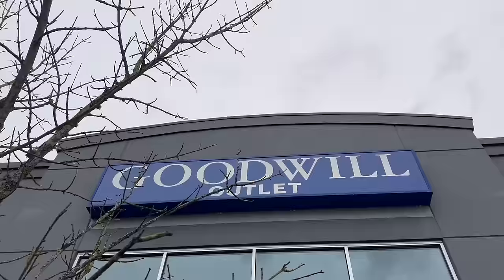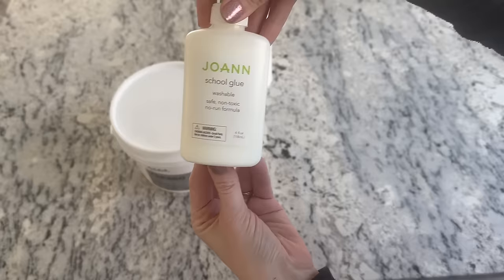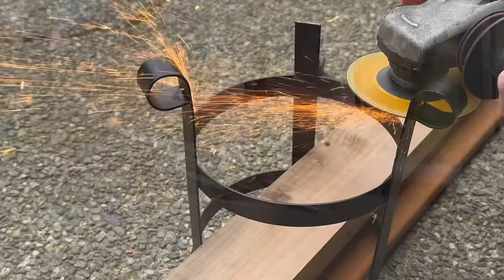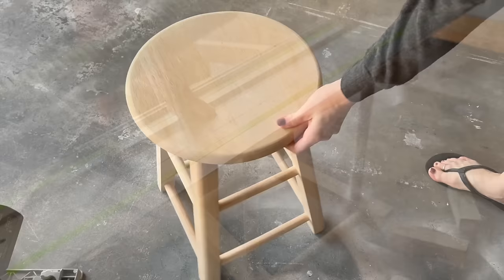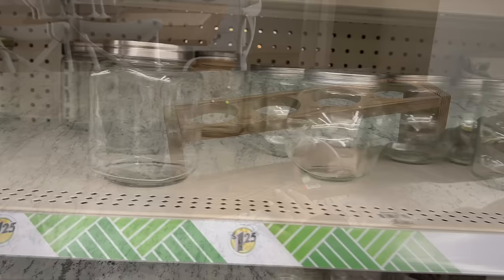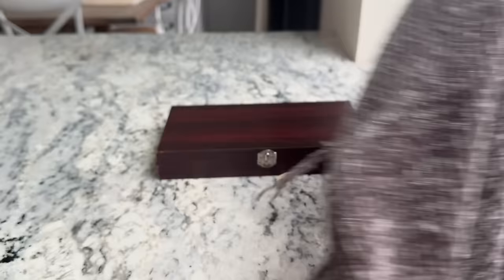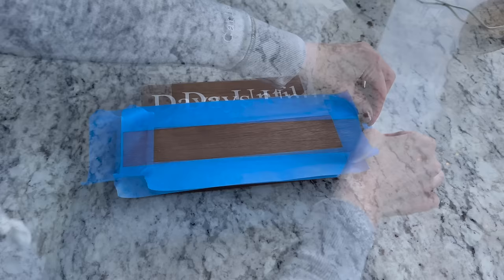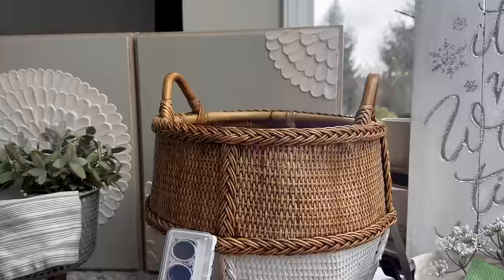🏠DECORATE ON A BUDGET 🛒THRIFT AND DIY HOME DECOR WITH ME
Join me as I shop the Goodwill Outlet and share tips for decorating on a budget. to get a FREE 1-year supply of Vitamin D3+K2 and 5 AG1 travel packs with your first purchase. @AG1partner

SUPPLIES & HAND TOOLS

POWER TOOLS

Festool Basic CT 15 Dust Extractor
(use w/ any Festool power tool or as vac)

Mellif Cordless Hot Glue Gun (Bare Tool)
  (Fits Milwaukee M18 Battery)

PAINTS & CAULK

(Spray) Behr, Spray, Champagne Gold
(Spray) Behr Chalk Paint, Spray, Noir
(Spray) Behr Chalk Clear Coat, Spray, Matte
(Brushing) Behr Brushing Chalk Paint, White
White Lightning Caulk

00:00 Welcome!
00:19 Shopping
03:29 DIY Wall Art
08:52 AG1
09:59 Budget Home Decor & DIYs
31:41 Shopping Haul Grand Total